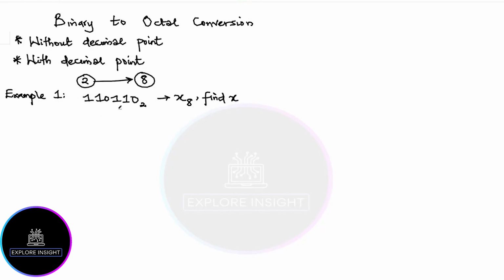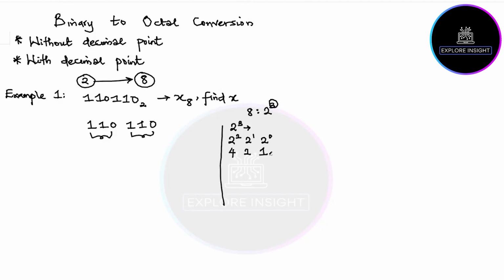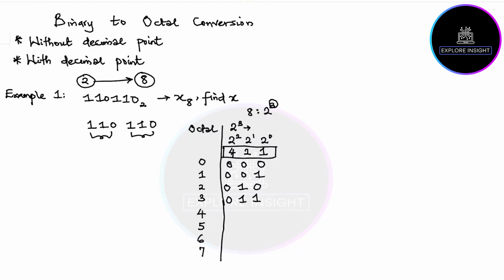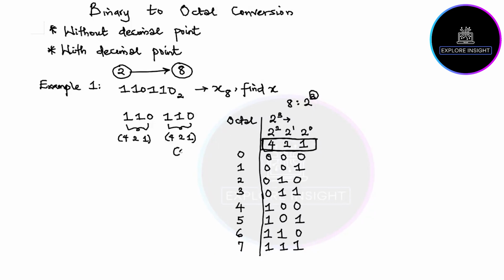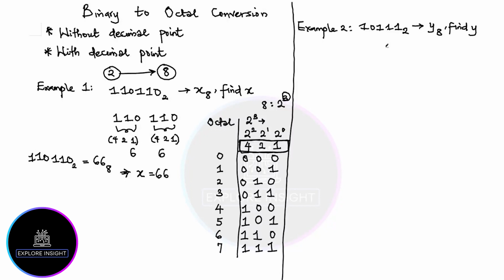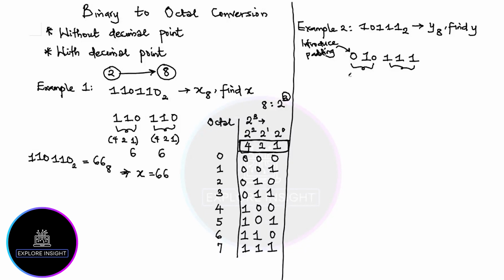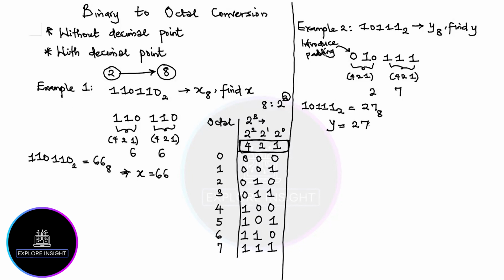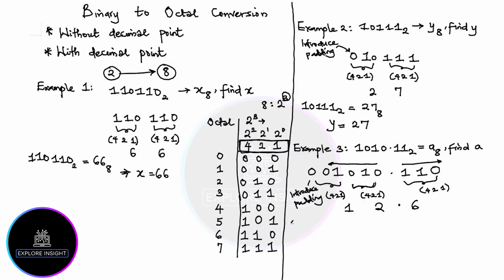Best Explanation & Examples in Converting Binary to Octal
Hi Everyone,

In this video, I will elucidate on how to convert Binary to Octal